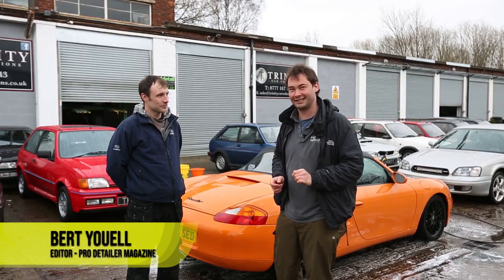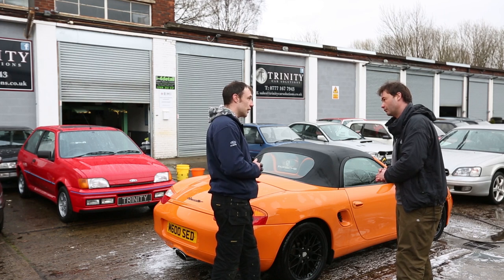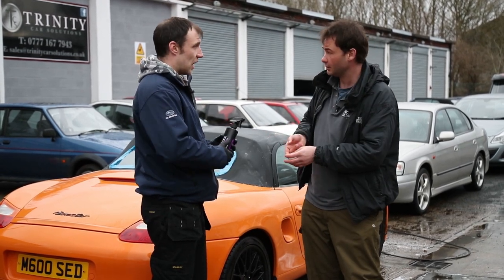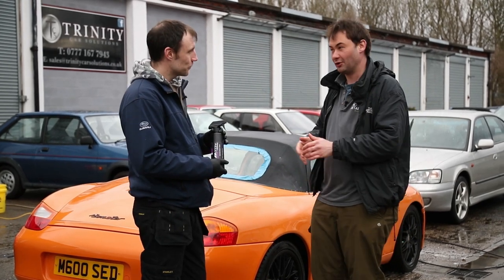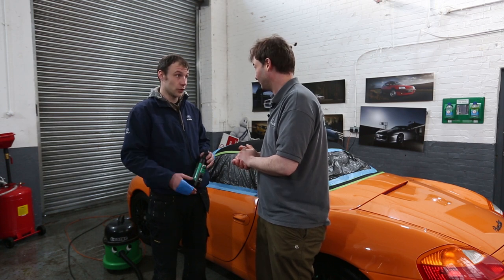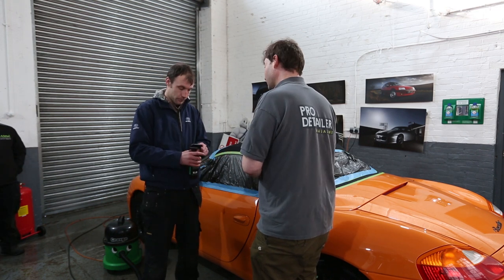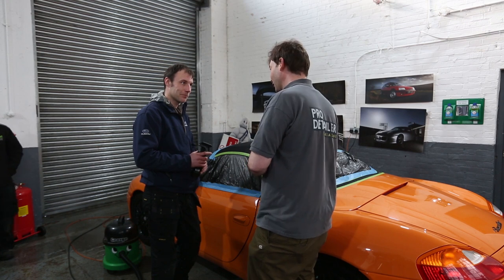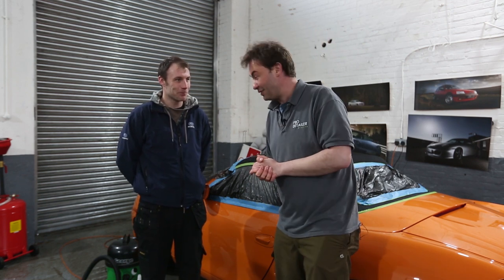Porsche Boxster Convertible Roof Clean and Protect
We head north to get a master class in cleaning and proofing a Porsche Boxster Roof courtesy of Mark Jones of Detailing Enhance (Newcastle Upon Tyne) using the Bullet Polish range of products. Read more on the day in issue 7 of the PRO Detailer magazine available